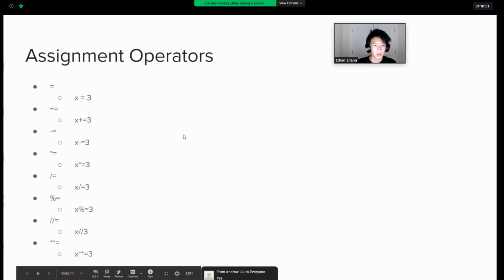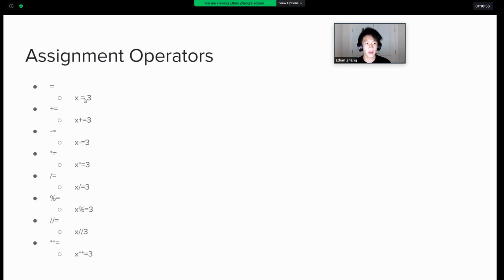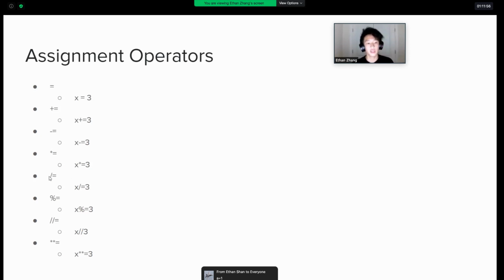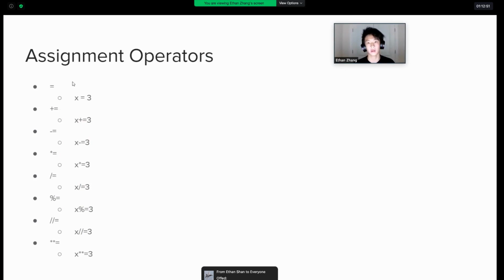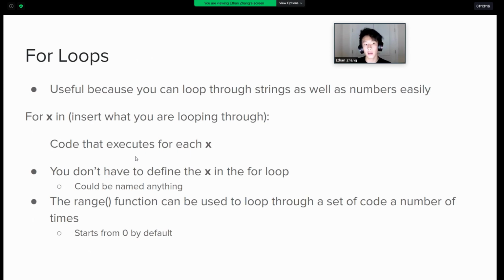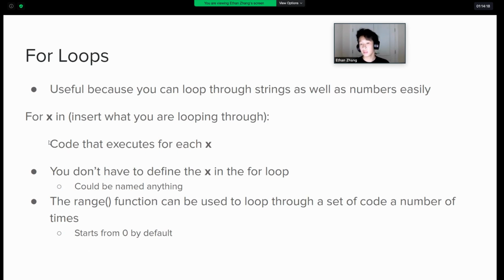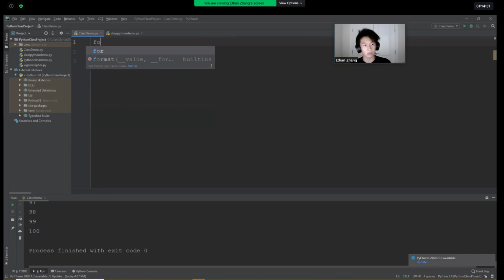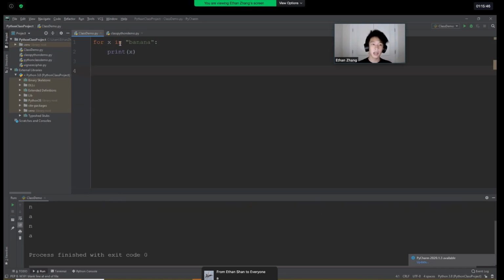Ethan Zhang Python I